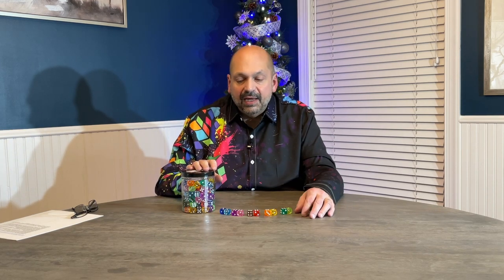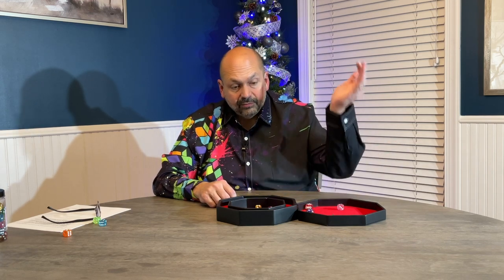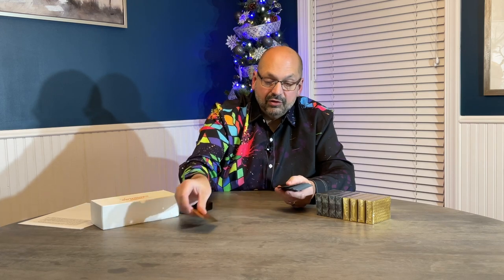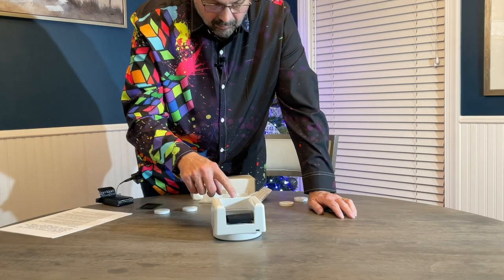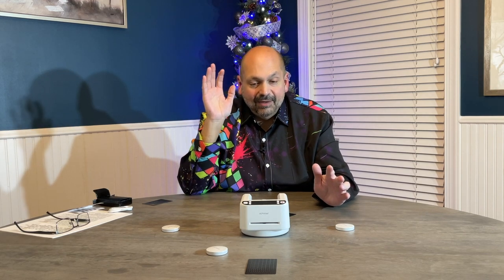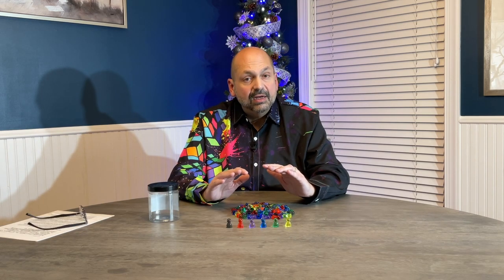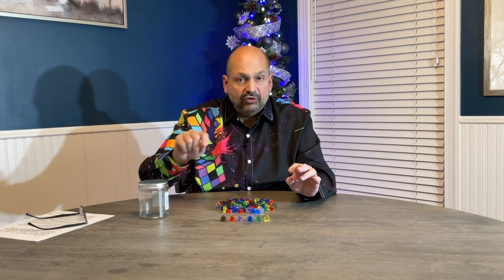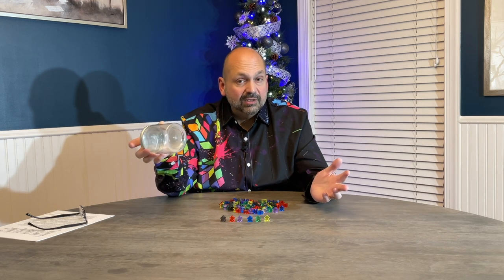Game Night Upgrades, Enhancements, and Replacements. Board games and Card Game Accessory Reviews!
SWINILAYA Black and Gold Playing Cards
KPAW Card Dealer
AIFans Pawns
AIFans Meeples
Buweeo Dice Tray
AIFans Dice

【Wireless Remote Controls】Automatic dealer can be paired with up to 8 wireless remote controls, allowing players to easily pick up cards without interrupting the flow of the game. The wireless remotes don't have to follow the logo on the top to correspond to the four directions of the machine, so players are free to choose numbers and positions. (Only 4 REMOTES are included in the box, and additional remotes CANNOT be purchased at this time.)
【Supports Up To 12 Players】Compared with traditional card dealer, this uno card dealer machine can support up to 12 players at the same time, and the number of players dealt on a single side has been increased from 3 to 8. Whether it's a small gathering or a large party, this poker dealer allows everyone to get involved and have fun.
【Preset Multiple Game Modes】The KPAW auto card dealer presets multiple game modes, which can be started with one button, saving time and effort. In addition, we also have a custom mode. Players can freely configure the number of players, paper distribution and bottom card distribution to support a variety of card games, including Texas Hold'em, UNO, Blackjack, Standard, Bridge, 10 Phase, 5 Crowns.
【Convenience Without Shuffling】Instead of physically dividing the cards like other card shuffler, the automatic dealer sets the number of cards dealt to each player and turns on the random function. The dealer can deal a random number of cards to each player in each round to eliminate the need for shuffling. Or have the dealer deal the cards 1 time at random, then combine them together and deal them again for a better card shuffler.
【Personalized Settings】Automatic shufflers and dealers support a variety of dealing settings, allowing you to customize your own game play for a variety of games. Dealing distance: far/medium/near; base card order: first out/last out; dealing method: 360°rotation/swing/diagonal; dealing form: random/continuous; dealing direction: clockwise/counterclockwise.
【Large Capacity Battery】Automatic card dealer with built-in 5000mAh rechargeable battery, Type-C charging port, which ensures up to 6 hours of uninterrupted play time when fully charged (please do not use it while charging), and it can handle up to 7,992 cards on a single charge for an uninterrupted gaming experience.